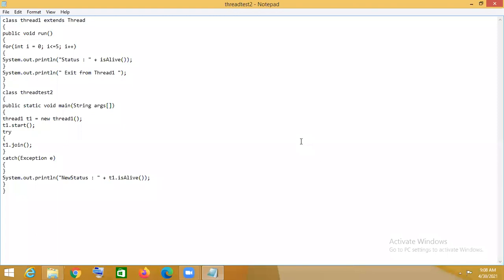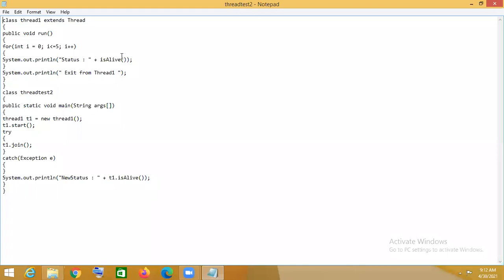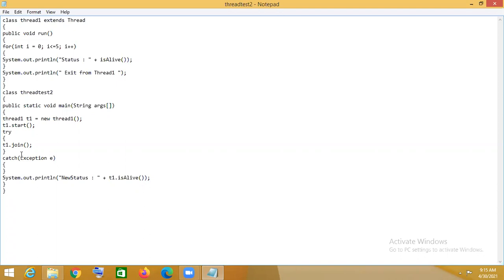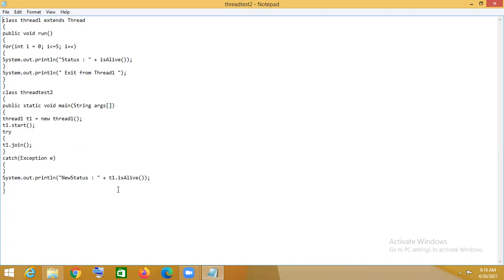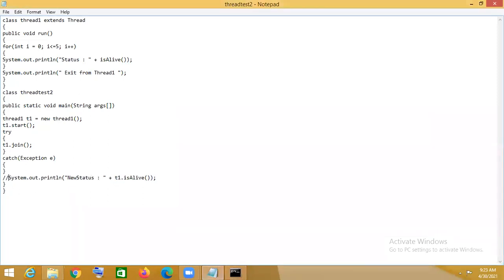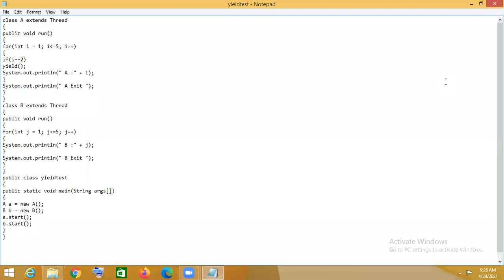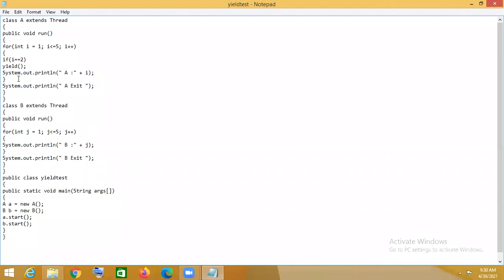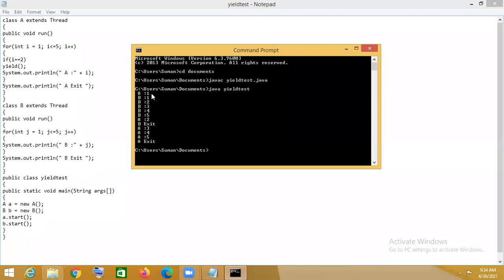Object Oriented Programming Class of 3rd Semester on 30.04.2021